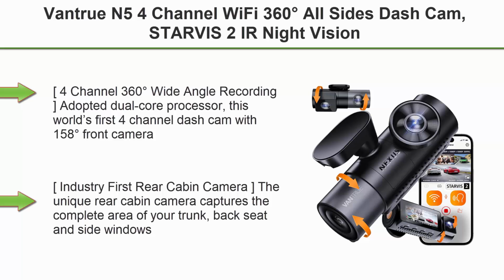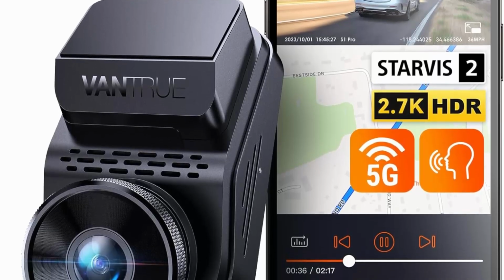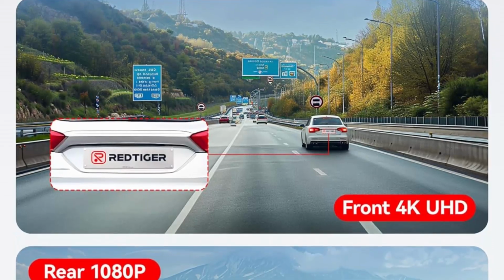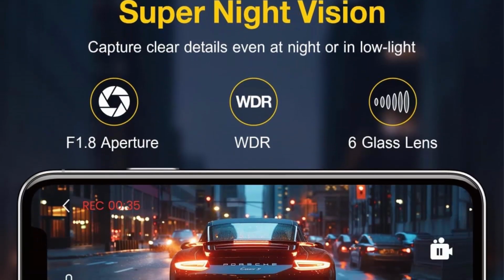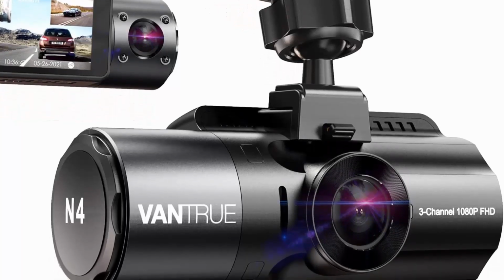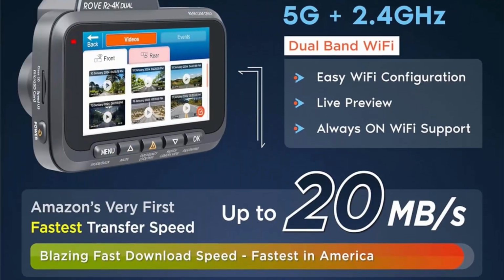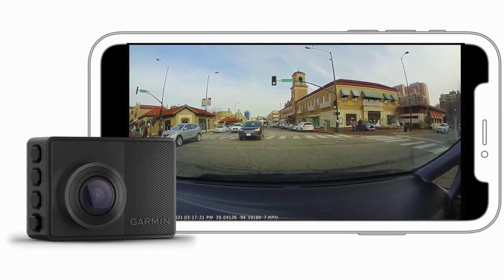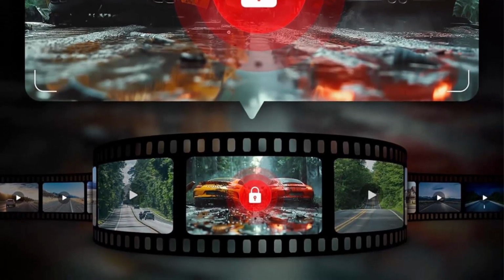✅ 10 Best Dash Cams Of 2024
10 Best Dash Cams  from amazon;

Top 1:Vantrue N5 4 Channel WiFi 360° All Sides Dash Cam

Top 2:Vantrue S1 Pro 2.7K Front and Rear 5G WiFi Dual Dash Cam, STARVIS 2 HDR Night Vision, LTE Support, 1440P 60FPS Hidden Dash Camera for Cars, GPS, Voice Control, 24/7 Parking Mode, Support 512GB Max

Top 3:REDTIGER Dash Cam Front Rear, 4K/2.5K Full HD Dash Camera for Cars, Free 32GB Card, Built-in Wi-Fi GPS, 3.16” IPS Screen, Night Vision, 170°Wide Angle, WDR, 24H Parking Mode

Top 4:GKU Dash Cam Front and Rear Camera,4K+1080P Dual Dash Camera for Cars Built-in 5GHz WiFi GPS,with 64G SDcard,1.47" Display Dashcam, 24HParking Mode,App Control,Super Night Vision,WDR,Support Max 256GB

Top 5:Dash Cam Front and Rear: 2.5K+1080P Dual Dash Camera for Cars, Ecomoment S70 Car Camer with 3.16" IPS Screen, 170° Wide Angle, Night Vision, G-Sensor, 24H Parking Monitor, 32GB SD Card Included

Top 6:Vantrue N4 3 Channel Dash Cam, 4K+1080P Front and Rear, 1440P+1440P Front and Inside, 1440P+1440P+1080P Three Way Triple Car Camera, IR Night Vision, 24 Hours Parking Mode, Support 256GB Max

Top 7:ROVE R2-4K DUAL Dash Cam Front and Rear, STARVIS 2 Sensor, FREE 128GB Card Included, 5G WiFi - up to 20MB/s Fastest Download Speed with App, 4K 2160P/FHD Dash Camera for Cars, 3" IPS, 24H Parking Mode

Top 8:WOLFBOX G840S 12" 4K Mirror Dash Cam Backup Camera, 2160P Full HD Smart Rearview Mirror for Cars and Trucks, Front and Rear View Dual Cameras, Night Vision, Parking Assistance, Included 32GB Card and GPS

Top 9:Garmin Dash Cam 67W, 1440p and extra-wide 180-degree FOV, Monitor Your Vehicle While Away w/ New Connected Features, Voice Control, Compact and Discreet, Includes Memory Card - 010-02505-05

Top 10:REDTIGER F4 4K Dash Cam Front, 2.2 inch Mini Car Camera, 2160P UHD Touch Screen, Voice Control, Included 32GB Card, Night Vision, Built-in GPS, WiFi APP Control, Loop Recording, 24H Parking Monitor

Portions of footage present in this video are certainly not original content manufactured by Top Rated . Portions of stock footage of merchandise were gathered from multiple sources including, manufactures, fellow creators, and various other sources. "All claims, guarantees, and product specifications are given by the manufacturer or vendor.Top Rated can not be held responsible for those claims, guarantees, or specifications".

Top Rated is a participant in the Amazon Services LLC Associates Program, an affiliate advertising program designed to provide a means for sites to earn advertising fees by advertising and linking to Amazon.com. As an Amazon Associate, I earn from qualifying purchases.